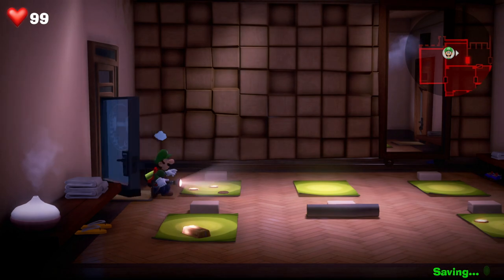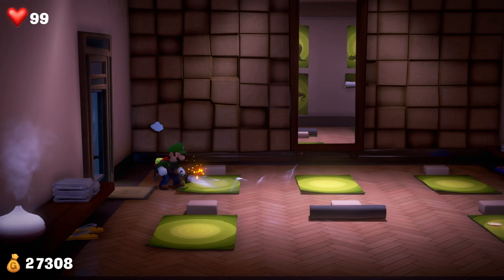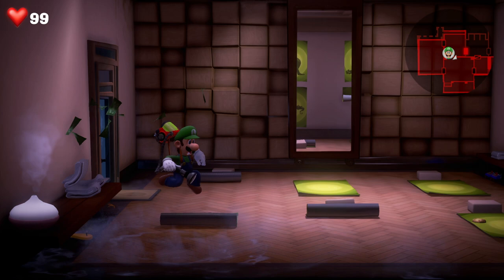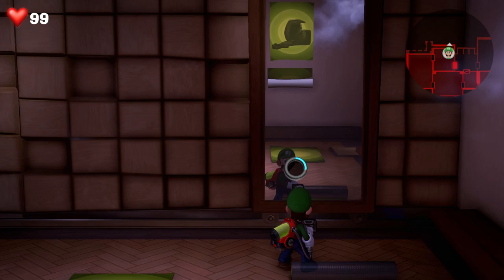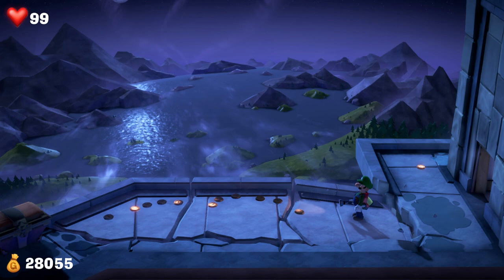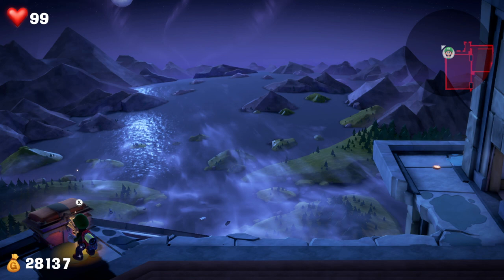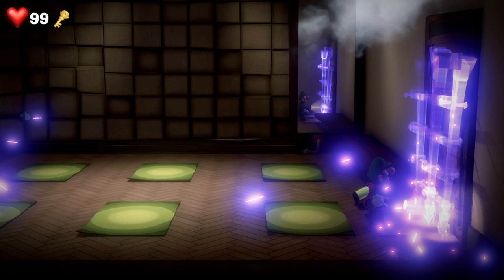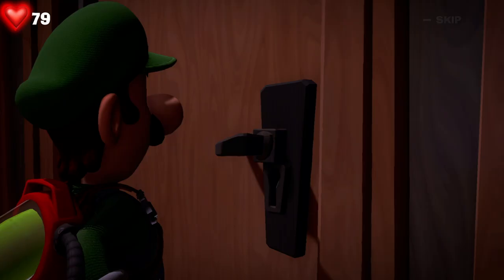Luigi's Mansion 3 Yoga mats room - Floor 13 key #2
Check out our Luigi's Mansion 3 Yoga mats room tutorial to see how to get the second Floor 13 key from the yoga room.

The mirror and the mats make this an easy one to get wrong, frustrating your efforts to get the 2nd key on Floor 13. It’s a big one too, because it’s the key that will get you in to face the 13F boss. It’s all about lining things up right with the yoga mats, but the mirror opposite side of things can turn this process upside down. However, you can follow along with the video to see what you need to do to crack the puzzle.

You can read more about Luigi's Mansion 3 or with the official Nintendo Twitter

Remember to hit that like button and share our Luigi's Mansion 3 Yoga mats room key on Floor 13 tutorial video on Facebook, Twitter, Google+, Pinterest or any other social media channel you use. This is part of our wider series on the threequel, which will include our gem guide, hints and tips, plus videos on tough sections and all of the boss fights that you need to face.